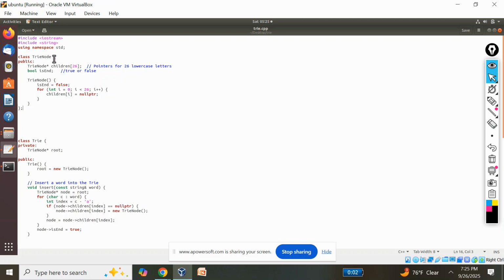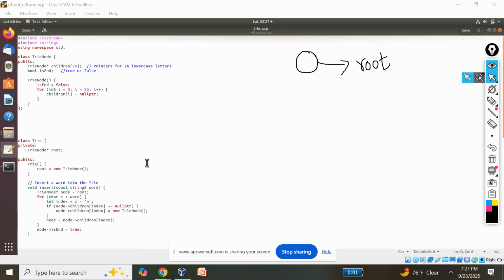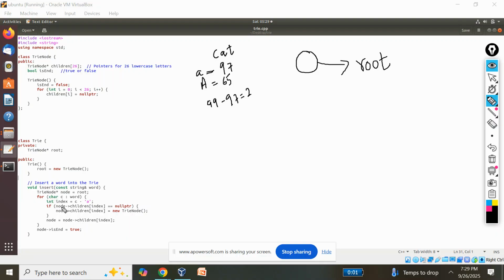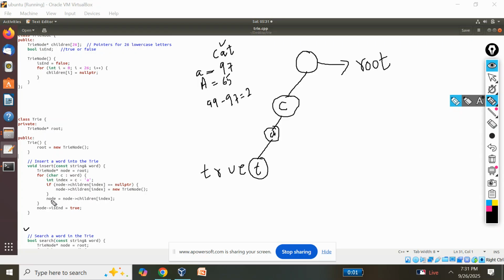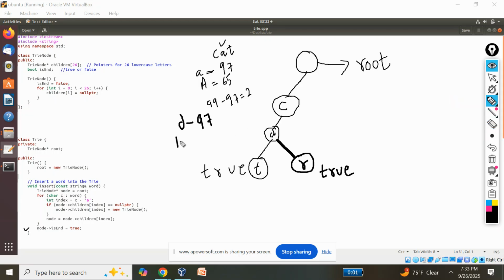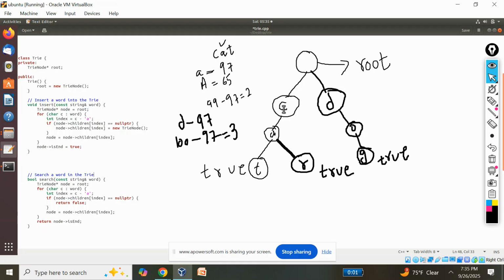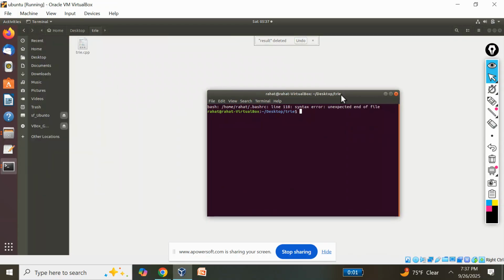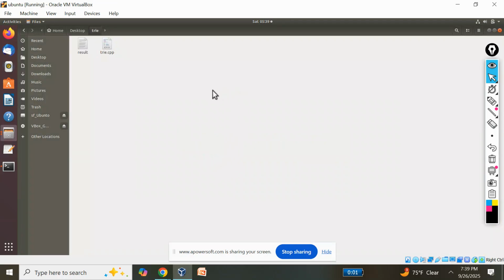Trie Tree in C++ on Linux - Insert, Search, and StartsWith (Terminal Demo)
This demo shows a Trie Tree in C++ running on Ubuntu (terminal). I explain the node layout, child pointers, and end-of-word markers. Then I run prefix queries, full-word searches.

What you'll learn:

Memory/node-friendly layout for Trie nodes
Insert words, mark word endings, and traverse children

Prefix scans and full-word searches

Measuring insert/search throughput

Real-world uses: Autocomplete engines, dictionaries, spell checkers, IP routing—Tries are the workhorse for fast prefix-based lookups.

My one-line reflection: "Structuring nodes efficiently drastically affects search speed—pointer locality matters."